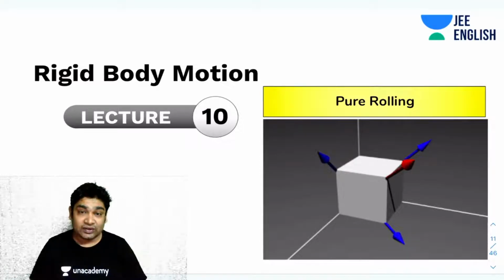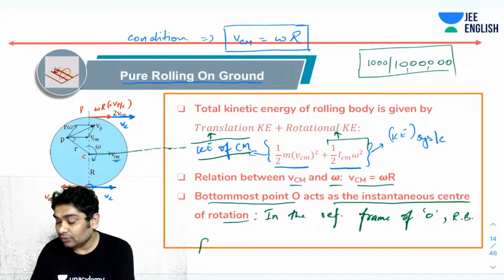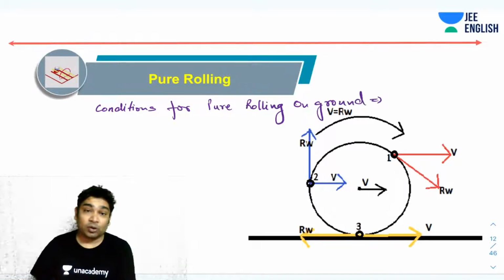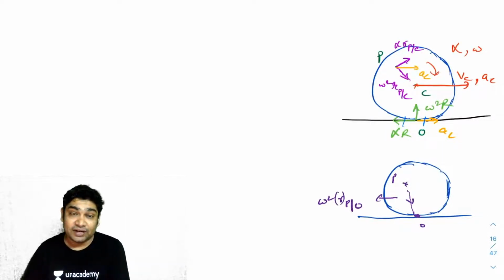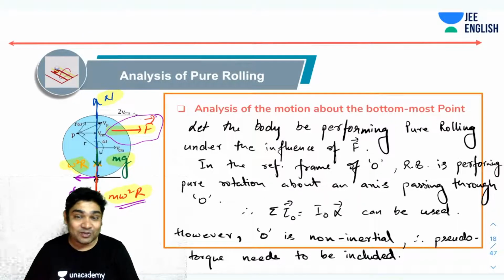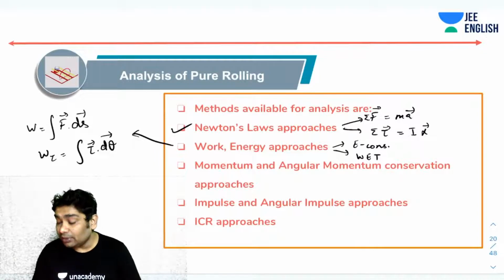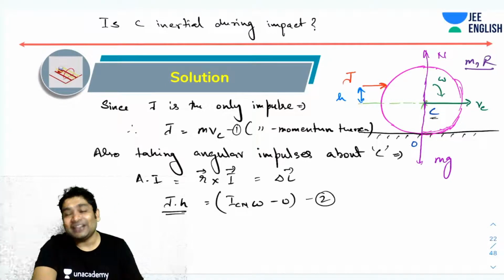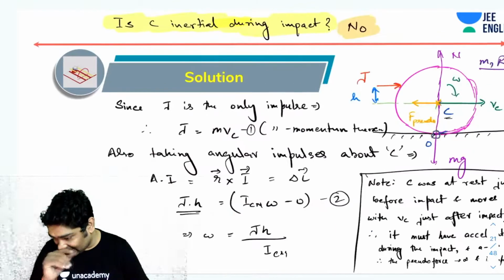JEE: Rigid Body Motion L10 | Pure Rolling | Class 11 | JEE English | JEE Physics | Rohit Dixit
Unacademy JEE English brings you a Physics session to prepare you for JEE Mains 2021. In this session, Rohit Dixit will be discussing the concept of Rigid Body Motion - Pure Rolling and tips & tricks to solve questions and will help you revise the topic according to JEE Mains 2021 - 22. Watch this video to know some of the best shortcuts to solve the JEE Mains question paper.

Unacademy Subscription Benefits:

1. Learn from your favorite teacher
2. Dedicated DOUBT sessions
3. One Subscription, Unlimited Access
4. Real-time interaction with Teachers
5. You can ask doubts in a live class
6. Limited students
7. Download the videos & watch offline